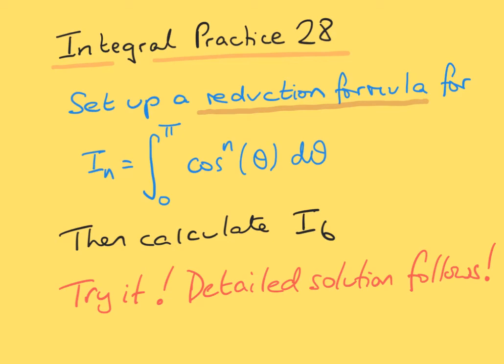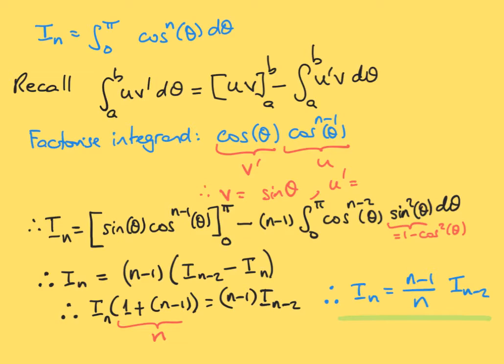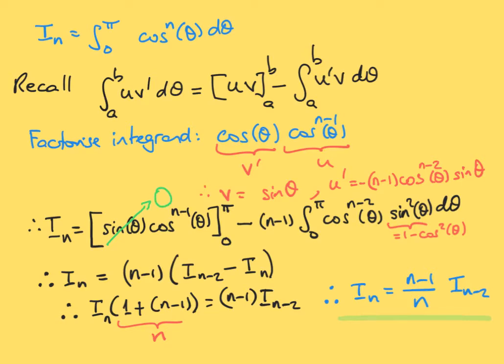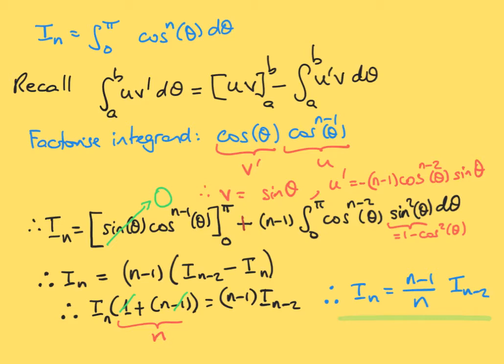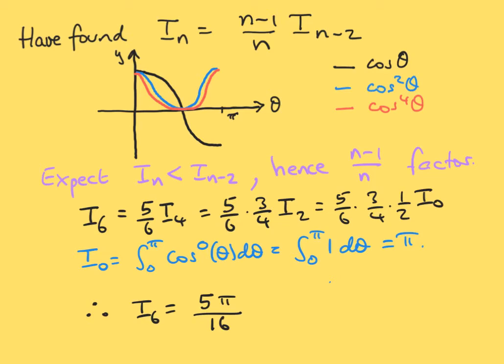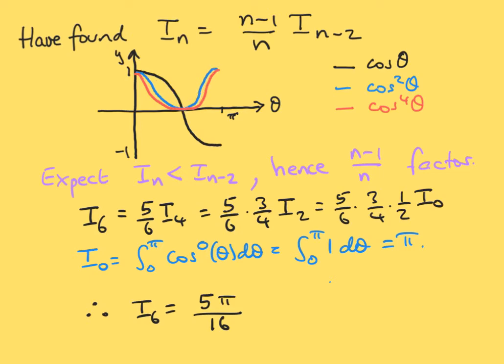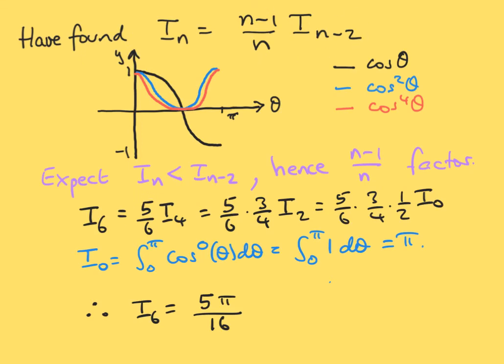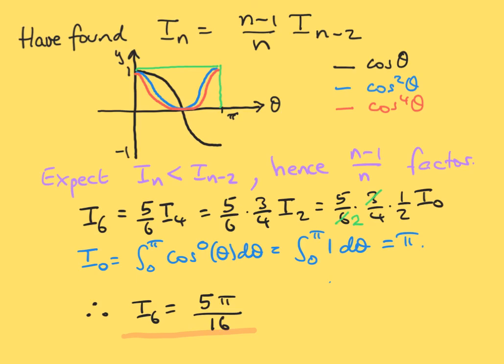Integral Practice 28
This video gives you practice with calculating a reduction formula for a class of definite integrals of powers of the cosine. You can then use it to calculate an integral of cosine to the sixth. Full details, including a geometric interpretation of the integrals are given, and a similar final exercise with answer is supplied.